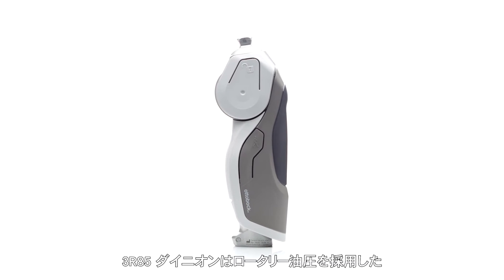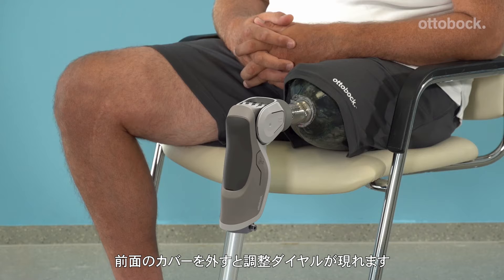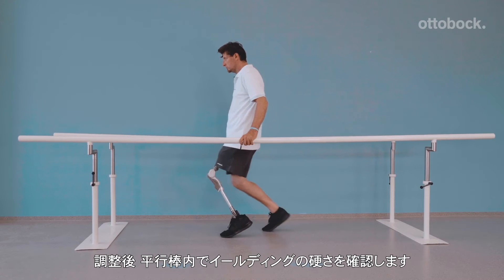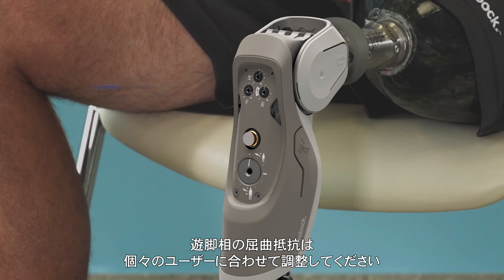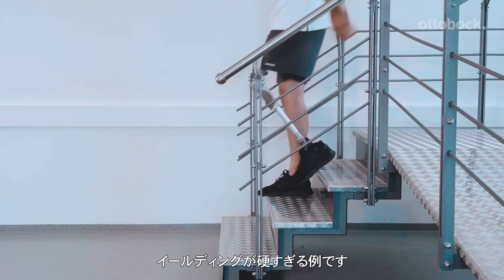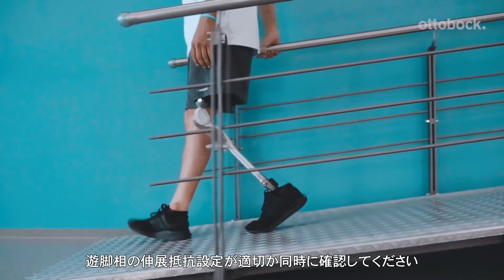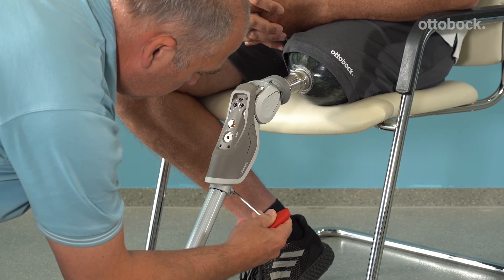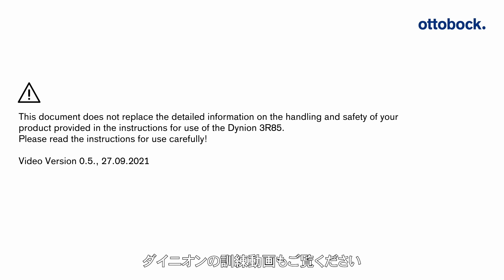3R85 ダイニオン 調整方法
日常生活のさまざまな困難を乗り越えていくための頼もしいパートナー3R85 ダイニオン。ダイニオンは、階段やスロープの下り、あらゆる方向へのダイナミックな歩行、サイクリング、真水・塩水・塩素水への防水性など、あなたのアクティブな生活をサポートします。

目次
00:00 3R85の機能説明
00:21 ベンチ&スタティックアライメント
01:23 調整ポイント
01:56 イールディング調整
03:06 立脚相から遊脚相への切替閾値の調整
03:38 屈曲抵抗（遊脚相）の調整
04:31 伸展抵抗（遊脚相）の調整
05:18 階段でのイールディング調整
06:22 下り道でのイールディング調整
07:15 最終チェック
08:34 チューブの長さ調整範囲
09:02 自転車モード
09:31 固定モード